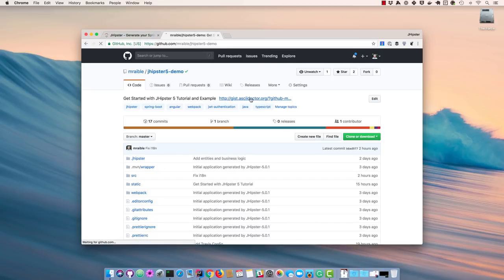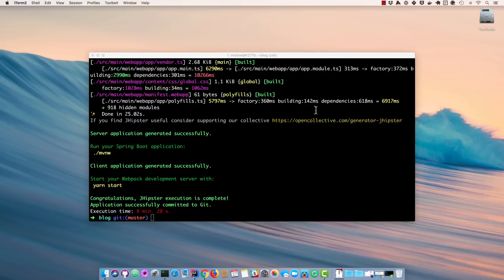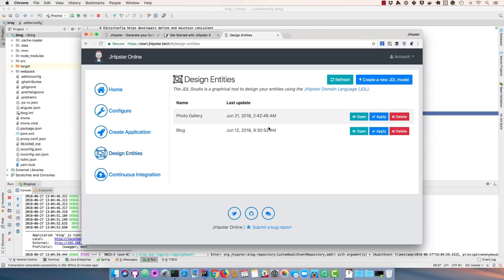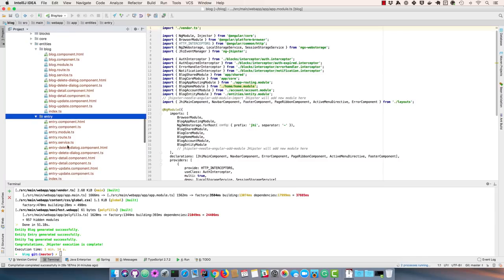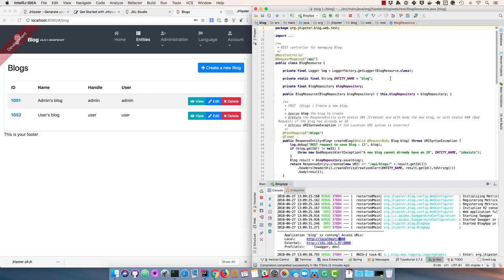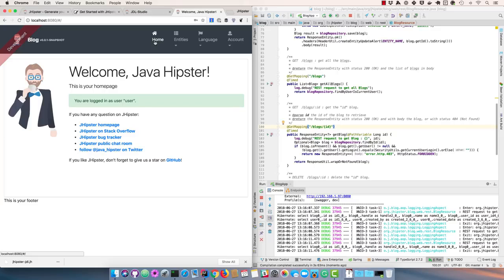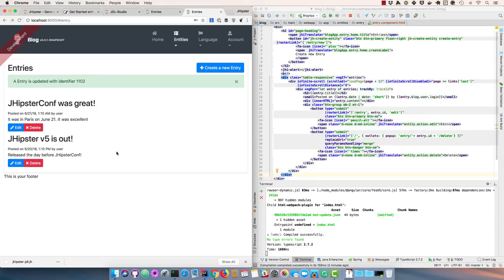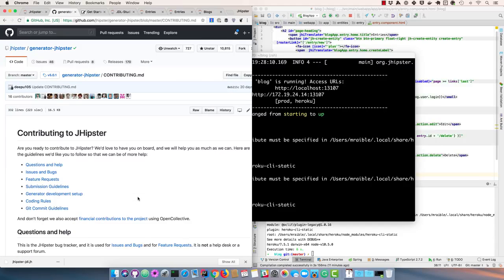Get Started with JHipster 5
For JHipster 6, see .

This screencast shows you how to get started with JHipster 5 and create a simple blog application.

The tutorial this video follows is available at .